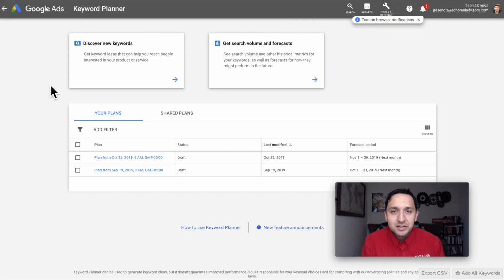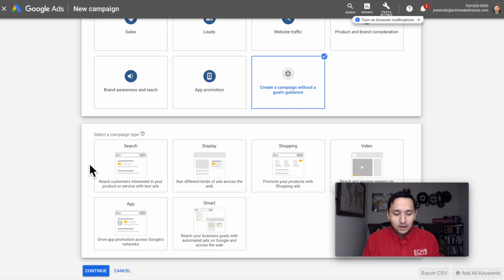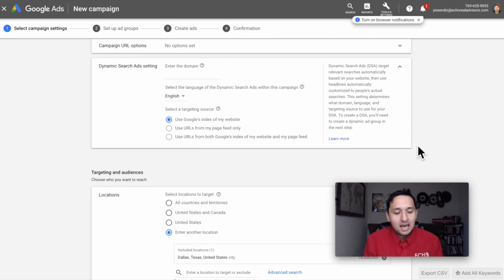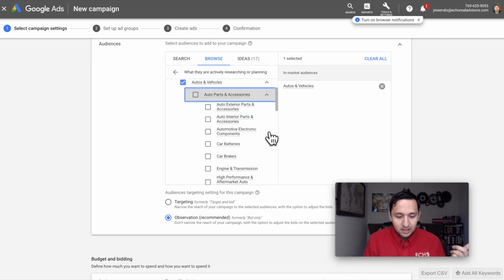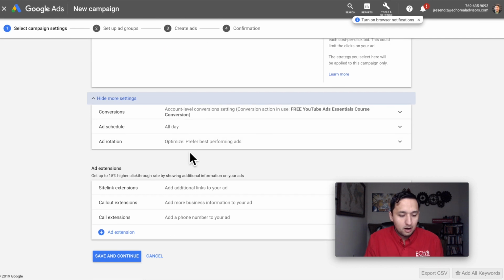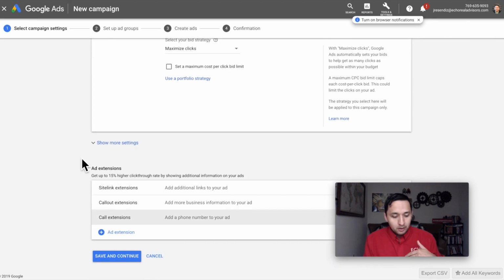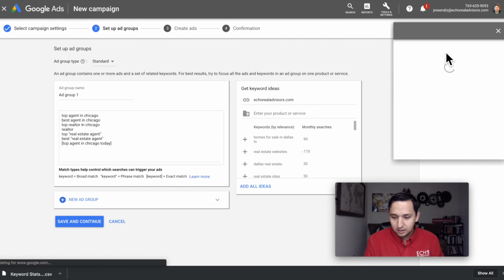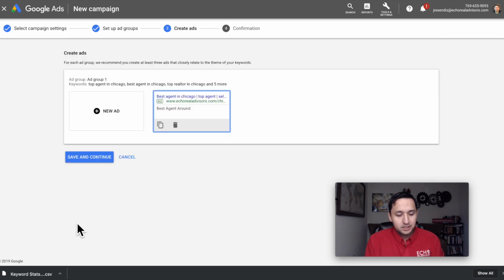How To Get Real Estate Leads With Google Ads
Are you looking for a tutorial that gives you the step by step playbook on how to get real estate leads with Google Ads?  Look no further...this is the video for you!  You will see what it takes to get real estate leads from beginning to end.  You will see how to do keyword research, you will see how to select your Google Ads campaign and you will also see how to launch your campaign.

Google Ads is a very powerful marketing platform that real estate agents should be leveraging in their business to keep a consistent flow or real estate leads.